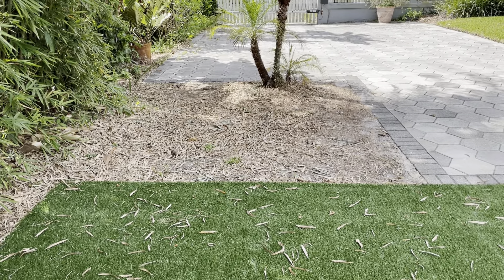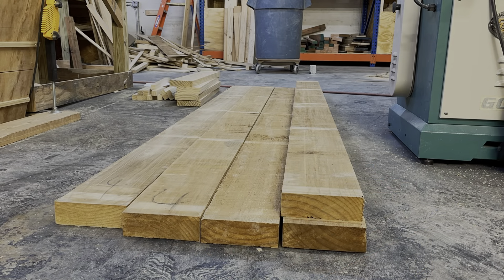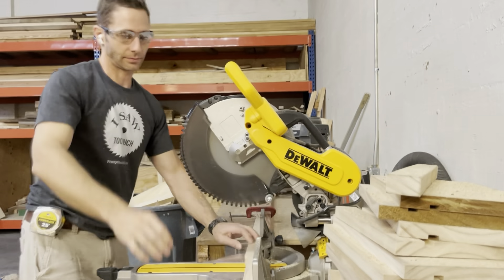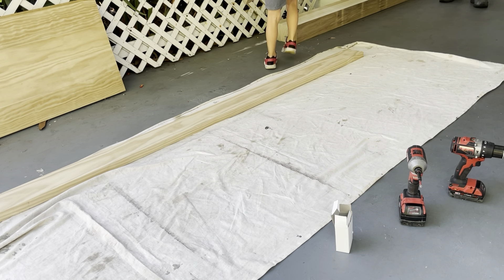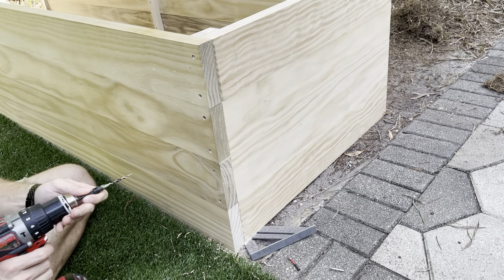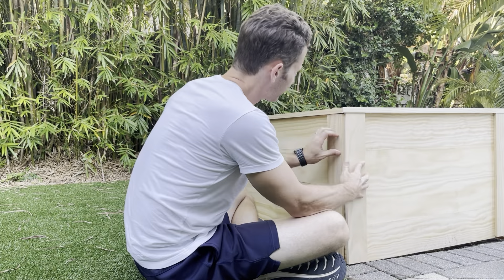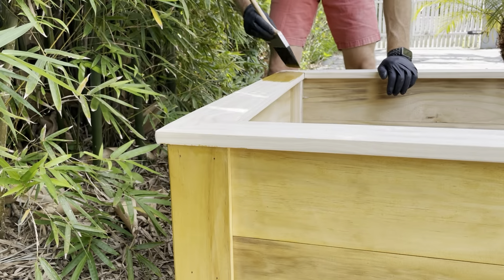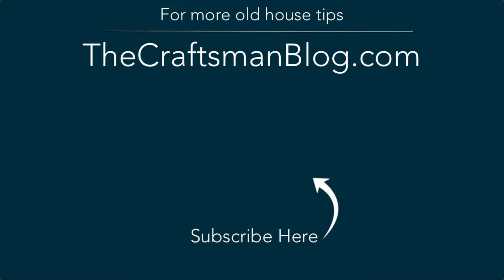How To: Build a Rot-Proof Raised Garden Bed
In this video I'll show you how I built a rot-proof AND beautiful garden bed that can grow fruits and vegetables. The problem with wooden garden beds is that they can either be rot-resistant or friendly to edibles due to most using pressure treated lumber. This design allows you to use an extremely rot-resistant wood called Accoya that can also be stained with Cabot's exterior wood stains.

PRODUCTS & TOOLS

Stainless Steel #6 2 inch screws

Stainless Steel #10 3 1/2" screws

Countersink Drill Bit

Purdy 3" Sash Brush

-LINKS